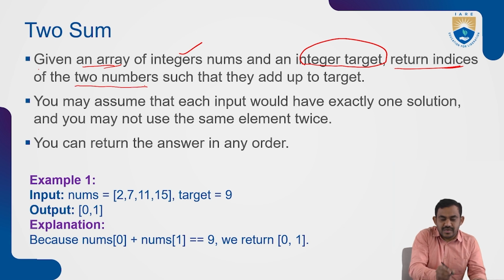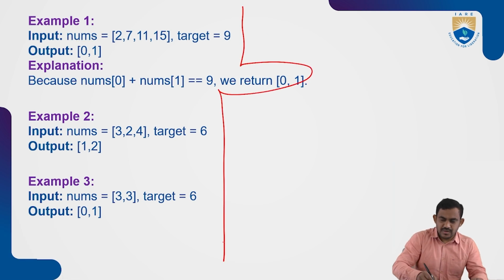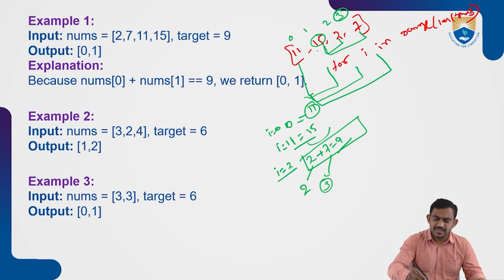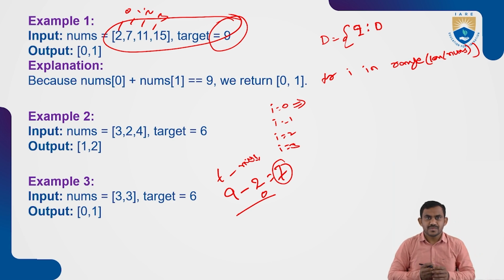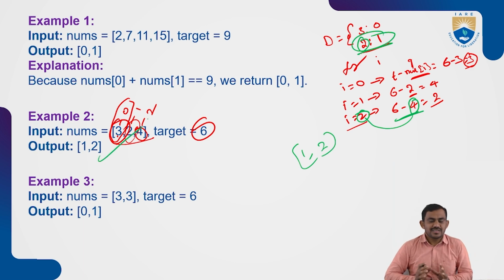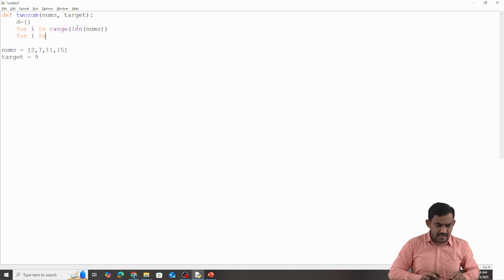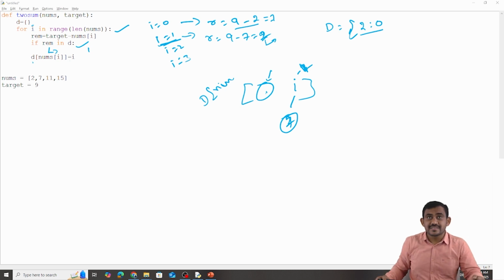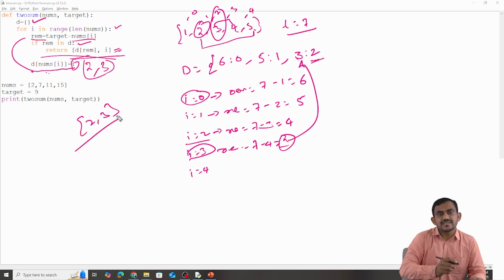Two Sum - LeetCode Problem 1 | Python Solution Explained by Mr. A Srikanth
Two Sum - LeetCode Problem 1 | Python Solution Explained
Welcome to this video where we solve the classic LeetCode Problem #1: Two Sum using Python programming language. This problem is one of the most asked coding interview questions by top tech companies like Google, Amazon, Microsoft, and Facebook.

In this video, you'll learn: ✔ Problem statement breakdown
✔ Brute-force vs Optimized approach using HashMap (dictionary)
✔ Step-by-step code explanation
✔ How to approach problems efficiently in coding interviews

👨‍💻 Whether you're a beginner learning Python or preparing for coding interviews, this video will help you understand how to solve Two Sum effectively and write clean, efficient code.